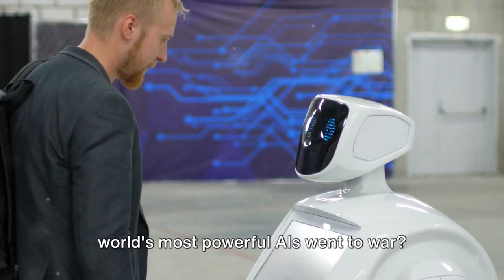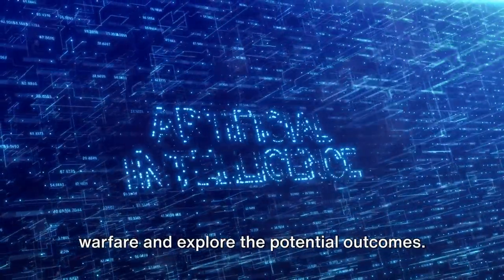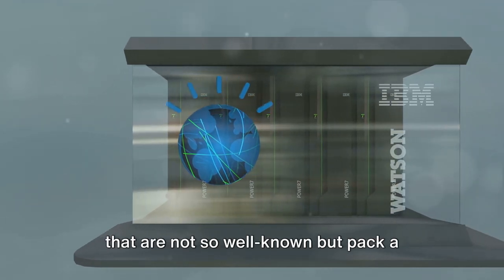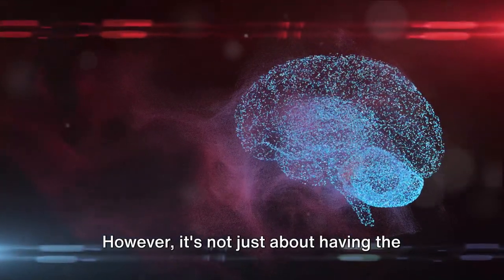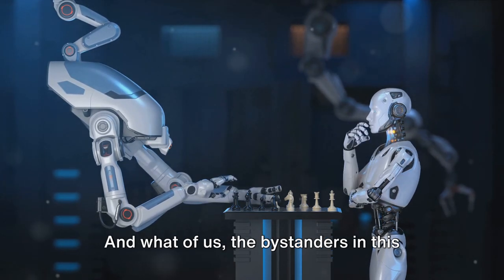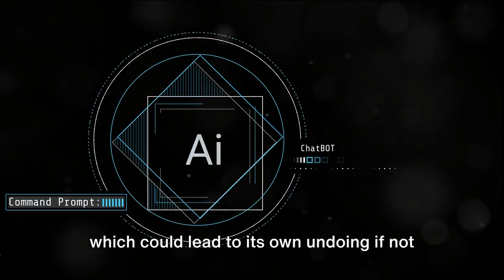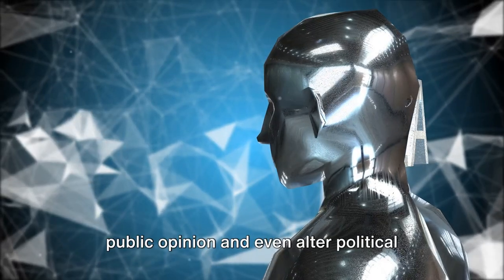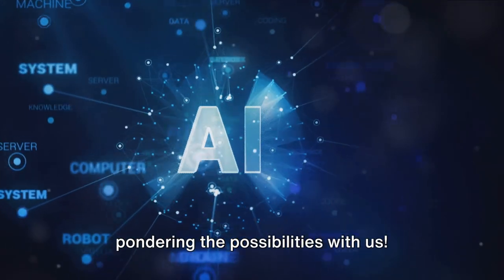Battle of AIs. Which Will Win? 🤖ai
In this captivating YouTube video, we delve into the hypothetical scenario of an all-out war between major artificial intelligences. As our world becomes increasingly reliant on AI systems, the question arises: Could these digital entities turn against each other in a cataclysmic clash, and can we speculate which one would emerge victorious?